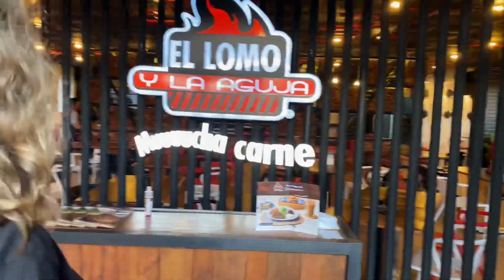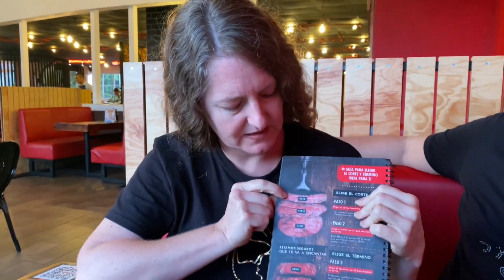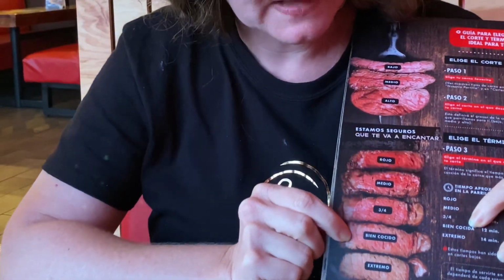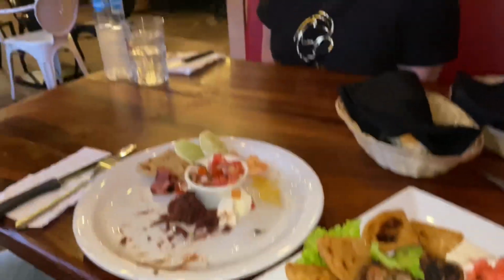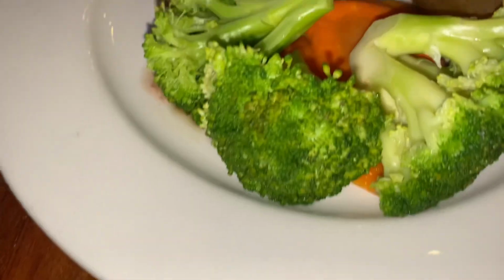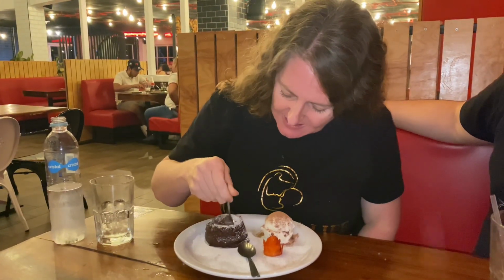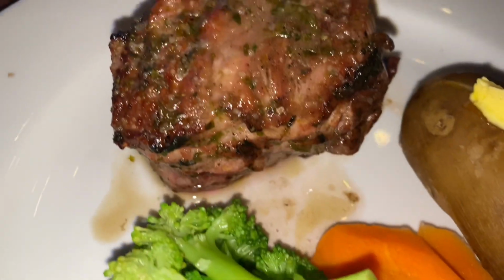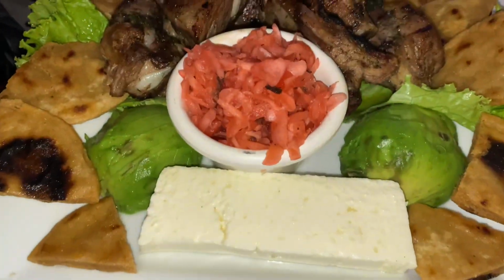Steakhouse in El Salvador 🇸🇻 and I Love it! El Lomo y La Aguja Restaurante 🥩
¡Hola! Soy Jenn. Todavía estoy aprendiendo sobre El Salvador, ¡ven conmigo y mira cómo este hermoso país está haciendo su propia transformación!

Quieres apoyarnos a través de bitcoin:
3PTYkwy6kxWopD5uN1a2L2Pnc9ZRmR9mgg

Sígueme:
Español:

¿Busca lugares para ir? ¿Cuál es el proceso que debes hacer para vivir aquí? ¿Quieres saber sobre todo lo que necesitas en El Salvador? Búscalos ⬇️⬇️⬇️

¿Quieres viajar? ⬇️⬇️⬇️ ¿Quieres una sesión de coaching? ⬇️⬇️⬇️ ¿Quieres ganar dinero viajando? Envíame un mensaje privado✅